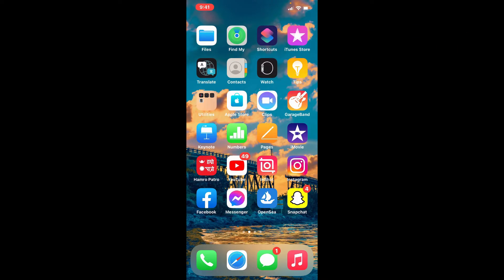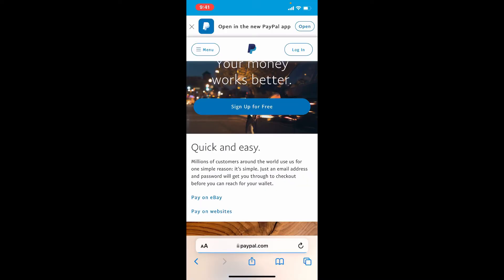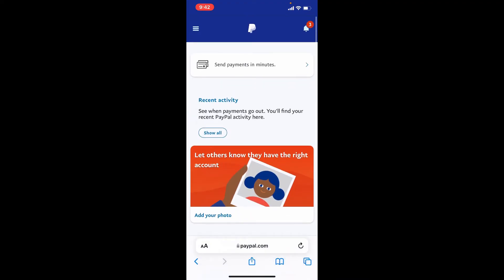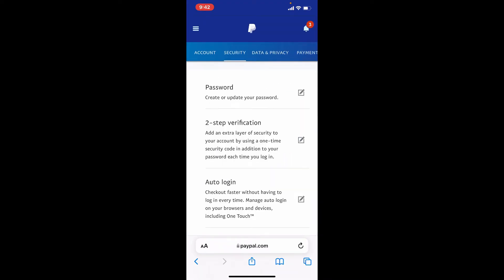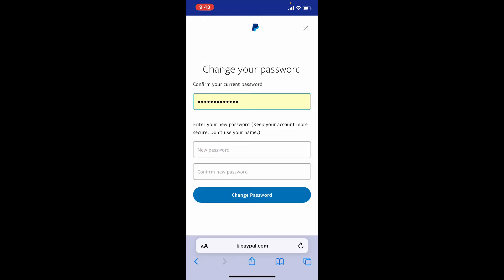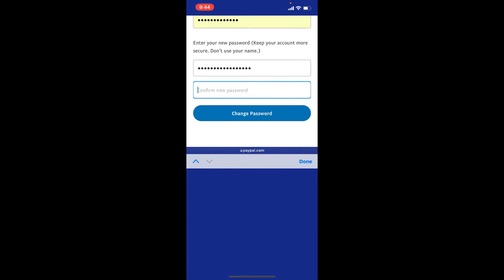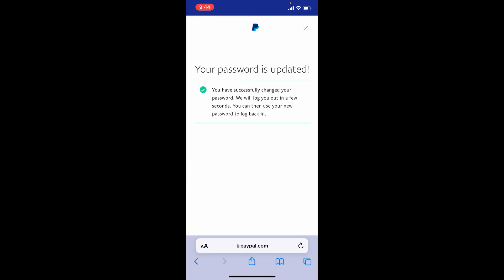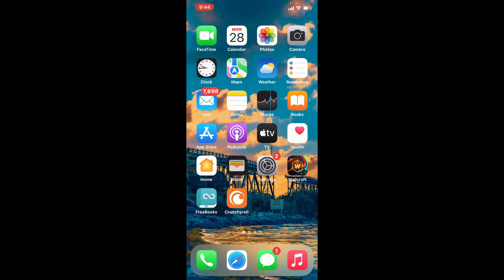How to Change PayPal Account Password 2022?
Ultimate Paypal Tutorial For Beginners Changing your PayPal account password is not that hard. We recommend users to frequently change their paypal password for more security of your account.

Here in this video, we will show you step by step process of changing PayPal account easily in few minutes.

CHAPTERS
0:00 - Intro
0:22 - Change PayPal Account Password Steps
1:44 - Outro